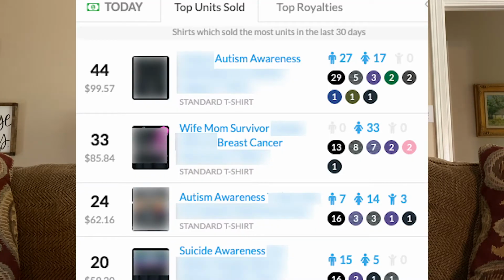Ranking Merch By Amazon Shirts Without Ads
Ranking Merch By Amazon shirts on the front page of those massive niches is how the big bucks are made! But if you are a beginner and don't have the power of ads to put them on the front page then what do you do?

Well let's talk through what you can do to take over niches you've researched without spending money on advertising.